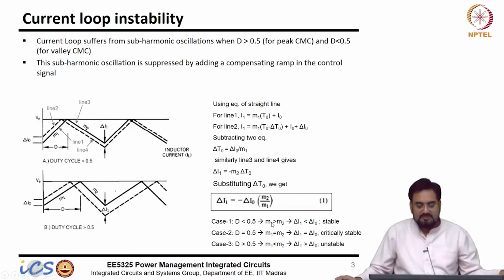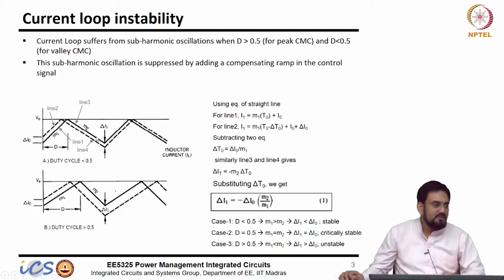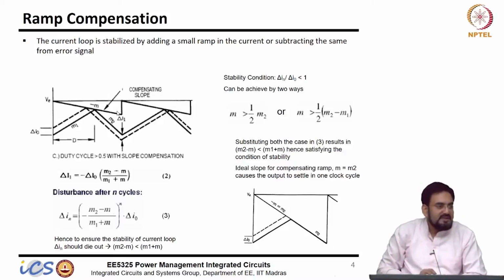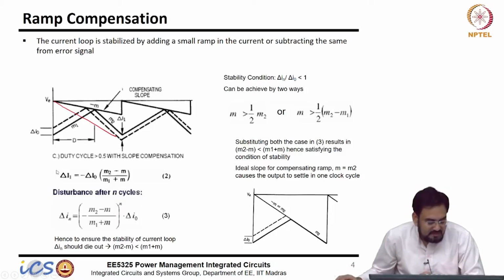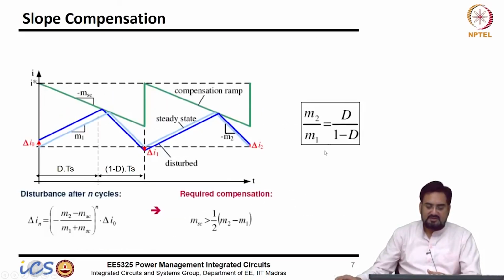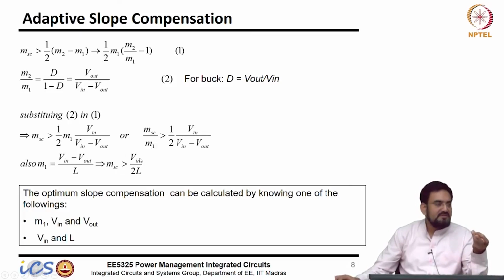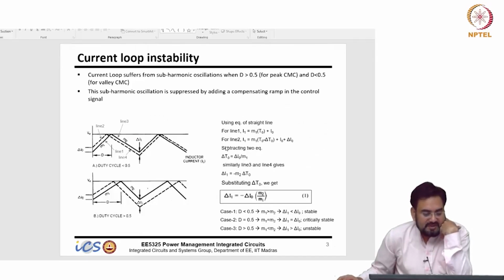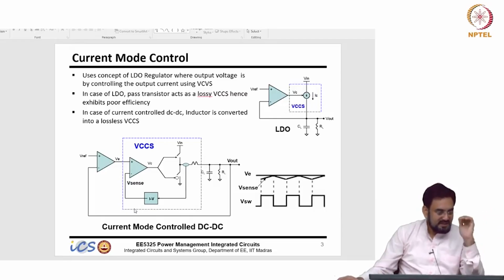Ramp-Adaptive Slope Compensation to Avoid Current Loop Instability